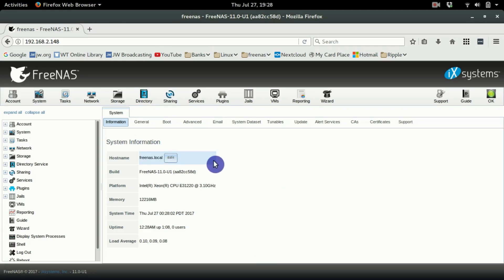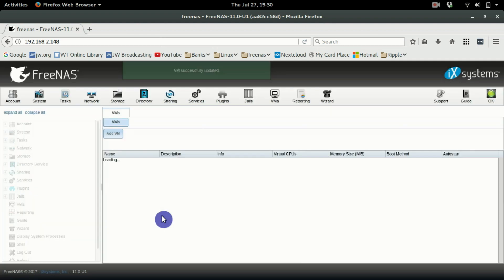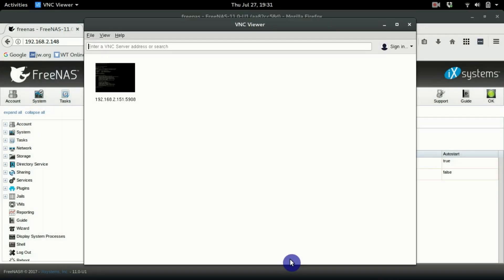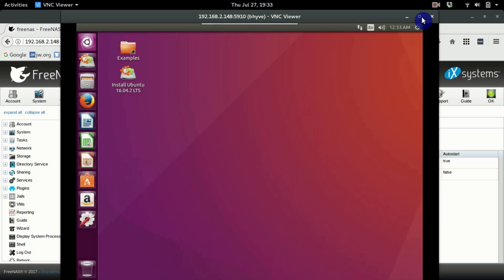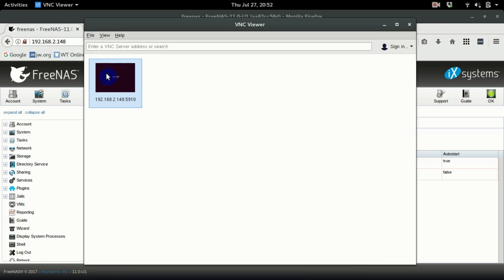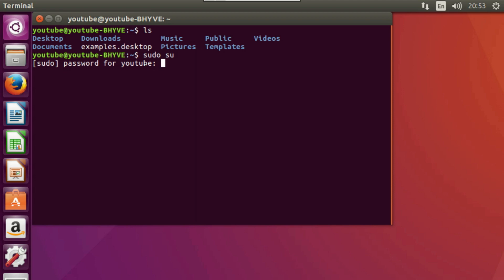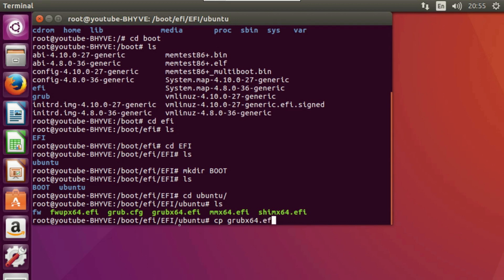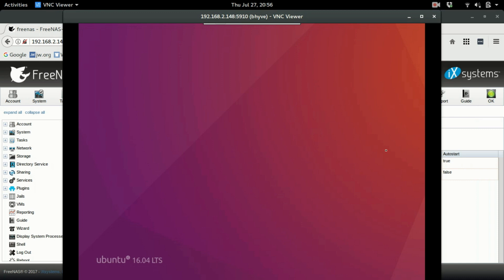Install Ubuntu on Freenas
Tutorial on how to install Ubuntu on FreeNas

Sorry for the bad audio, first video ever.